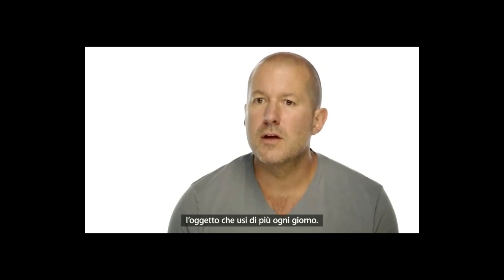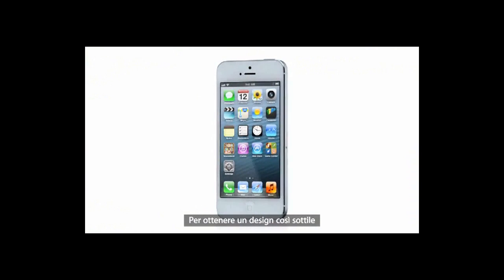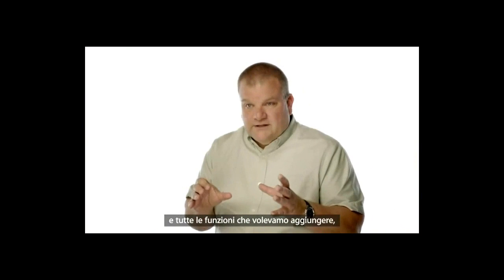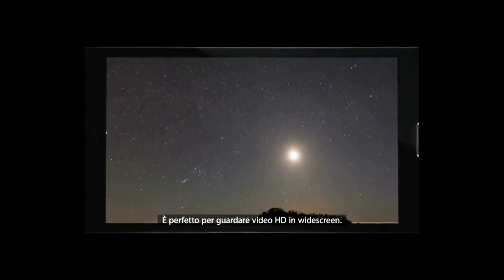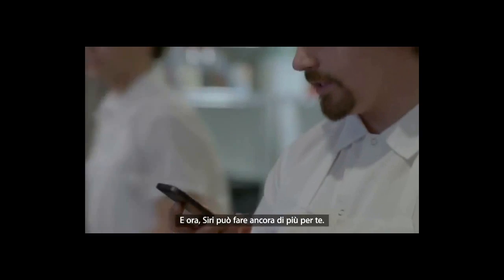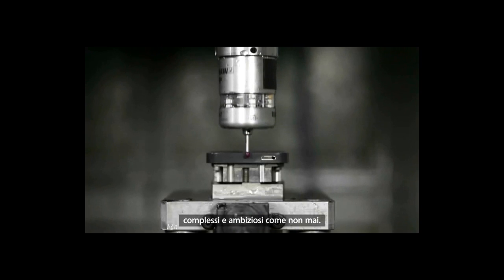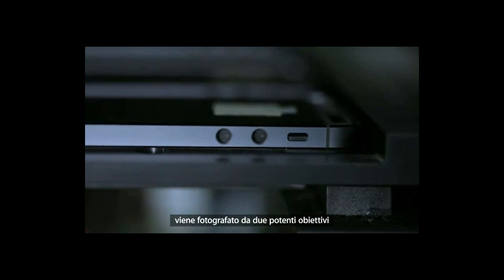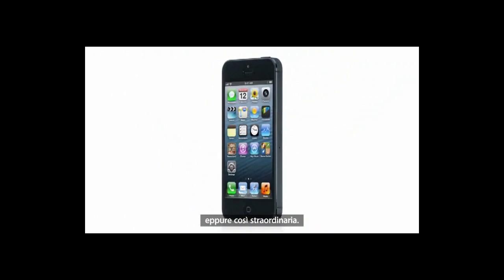iPhone 5 Presentazione Ufficiale Italiana con caratteristiche in descrizione HD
Descizione:
Chip A6
Colore: Nero e ardesia/Bianco e argento
Dimensioni e Peso:
Altezza: 123,8 mm
Larghezza: 58,6 mm
Profondità: 7,6 mm
Peso: 112 g
Display:
Display Retina da 4" (diagonale)
1136x640 pixel
326 ppi
Cellulare e Wireless:
Modello GSM: GSM/EDGE
UMTS/HSPA+
DC-HSDPA
Modello CDMA: CDMA EV-DO Rev. A e Rev. B
LTE3
Wi-Fi (802.11a/b/g/n; 802.11n a
2,4GHz e 5GHz)
Bluetooth 4.0
GPS e GLONASS
Scheda Sim:
Nano-SIM
iPhone 5 non è compatibile con le schede micro-SIM esistenti.
Fotocamera & iSight:
8 megapixel
Autofocus
Funzione "Tocca & metti a fuoco"
Flash LED
Sensore BSI (backside illumination)
Obiettivo a cinque elementi
Rilevamento dei volti
Filtro IR ibrido
Diaframma con apertura ƒ/2.4
Funzione panorama
Videocamera:
Foto da 1,2MP
Video HD a 720p
Auricolari Apple EarPods con
telecomando e microfono
Custodia per Apple EarPods
-Connettore Lightning a due faccie
Autonomia: Autonomia in conversazione:
fino a 8 ore su 3G
Autonomia in navigazione:
fino a 10 ore su Wi-Fi

Autonomia in standby:
fino a 225 ore